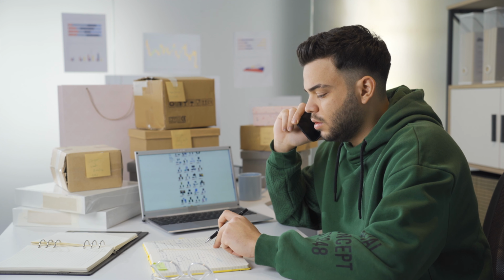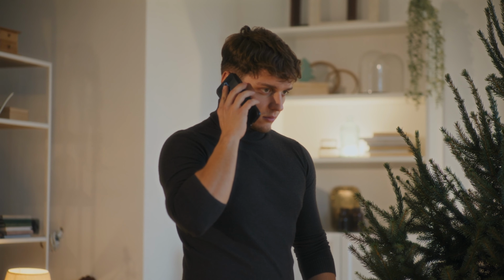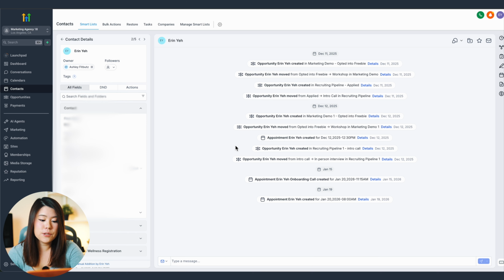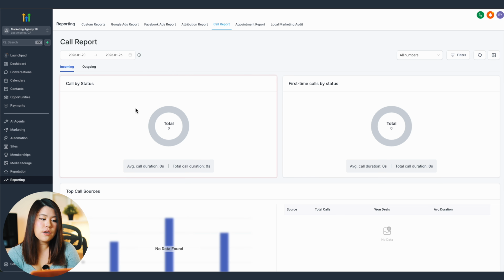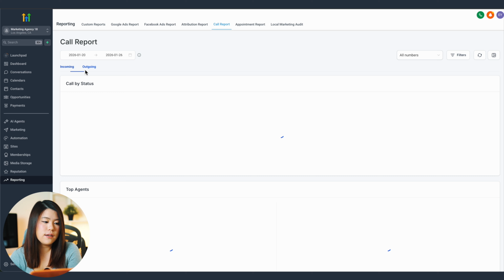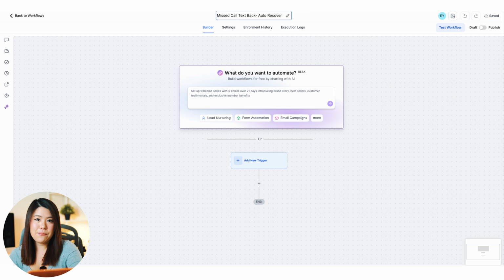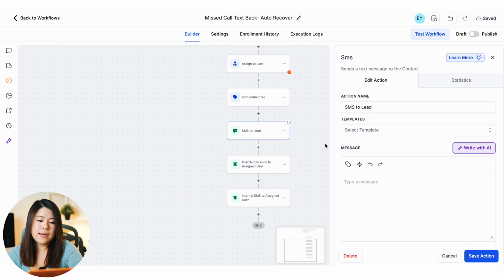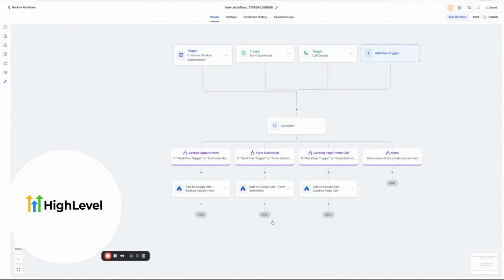Call Tracking in GoHighLevel: Recordings, Call Reporting, and Lead Source Tracking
In this video, I’ll go over how call tracking works inside GoHighLevel, including call recordings, call reporting, and lead source tracking. You’ll learn how to view call activity at the contact level and how to analyze call data across your entire account. I’ll also show you how to track inbound calls, missed calls, answered calls, call duration, and phone lead sources. This walkthrough helps you understand where your phone leads come from and how to manage call data inside your CRM.

Be sure to watch this video all the way as I cover how to review call timelines, access call recordings, and use call reporting to improve performance. You’ll see how to identify high-quality leads, track marketing campaigns, and understand which ads or landing pages drive phone calls. I’ll also walk through building a missed call text back workflow to recover lost leads and automate follow-up. By the end, you’ll know how to turn call tracking data into better decisions for sales, marketing, and lead management.

GoHighLevel call tracking gives you full visibility into inbound calls, phone lead tracking, call attribution, and CRM activity in one place. This guide shows how to use call recordings, reporting dashboards, and automation workflows to improve conversion rates and reduce missed opportunities. If you rely on phone calls for sales, this helps you track lead sources, optimize campaigns, and respond faster to every call. It’s a simple system to manage call data, improve follow-up, and grow your business with better call tracking insights.

– Erin

Timeline:
0:00 - Introduction
1:05 - What Call Tracking Actually Solves
2:32 - Where To Go Next (From Contacts)
3:06 - Option 1: View Calls For A Specific Lead
4:35 - Option 2: View All Call Data And Reporting
8:29 - Creating The Workflow
9:19 - Workflow Starts With A Call Details Trigger
9:41 - Added A Short Delay
10:04 - Workflow Assigns The Contact To A User
10:25 - Adding A Contact Tag
10:43 - Sms That Goes Out To The Lead
11:03 - Internal Notifications
12:01 - Conclusion